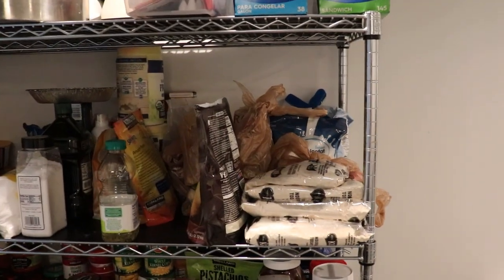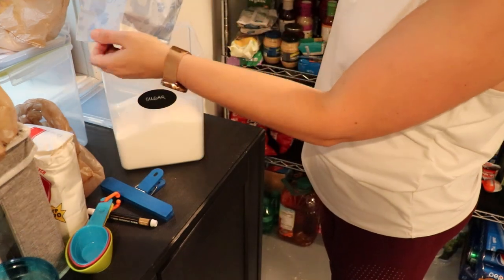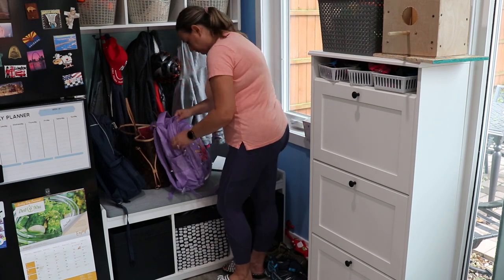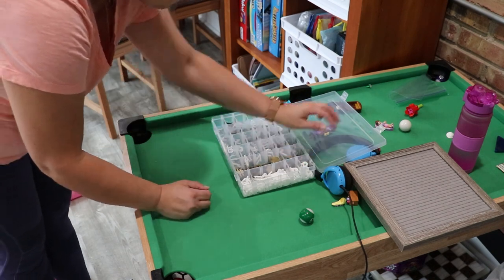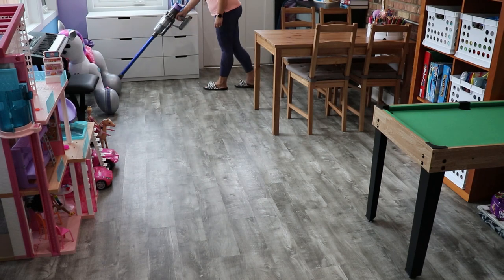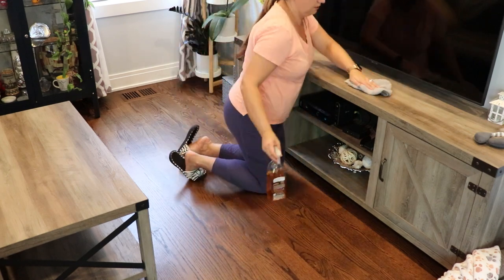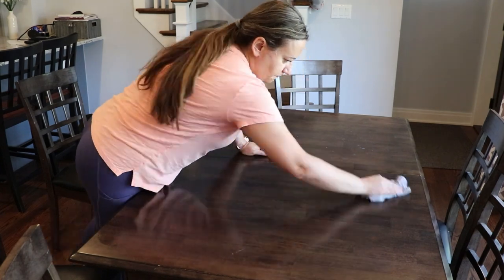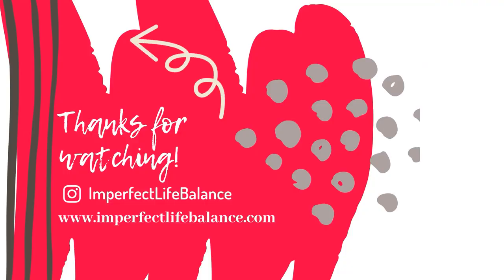MAJOR CLEAN DECLUTTER AND ORGANIZE | REAL LIFE MESS | HOME MANAGEMENT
Today we will clean, declutter, and organize a few real life messes in my house. We have systems and routines to stay on top of things but there are also things that need some extra attention some weeks.

So today we will start with organizing the pantry with some new contains I got. After decluttering this space about 10 months ago, I'm ready to implement some organization systems to make it more functional.

Then we will move to the mudroom/playroom and finish off in our living room.

What are you cleaning today?

Timestamps:
0:00 In today's video
0:35 pantry organization
4:22 quick paper declutter
5:26 mudroom/playroom clean and declutter
12:05 living room cleaning

Items I mentioned in this video:
Dyson vacuum (I got mine at Costco)
Large bins
Medium bins

ABOUT ME:

I’m a working mom of a 10-year-old David and 6-year-old Emilia. I have been married to my husband Piotr for 10 years. I’m originally from Poland, which explains my accent ;) and now live in Chicago suburbs.

You will find videos about time and home management. Lots of decluttering, cleaning, and organizing with the goal to simplify your home so you can spend more time doing the things you love.